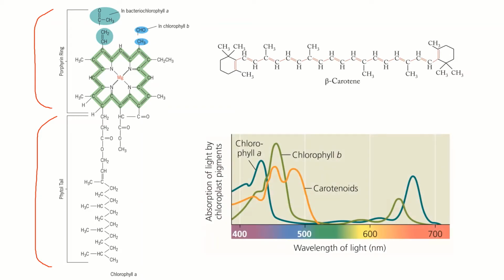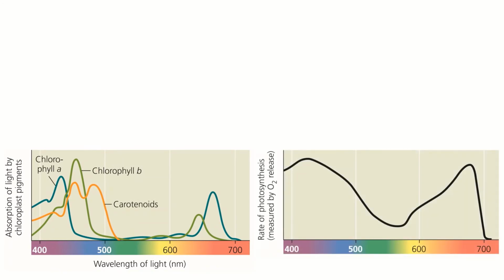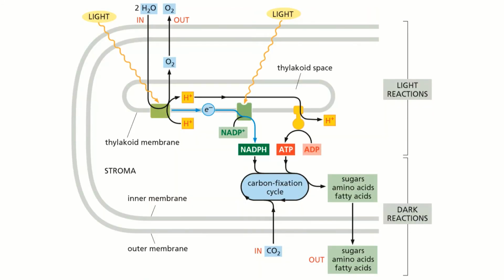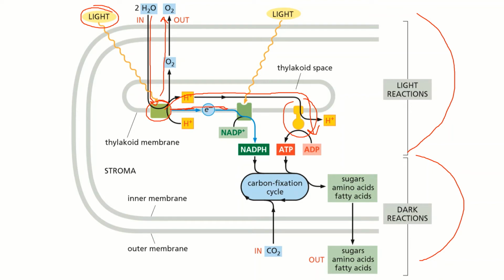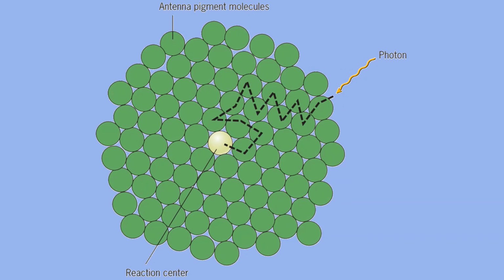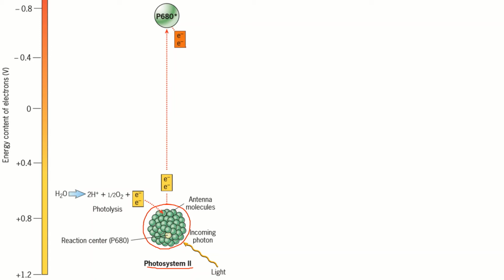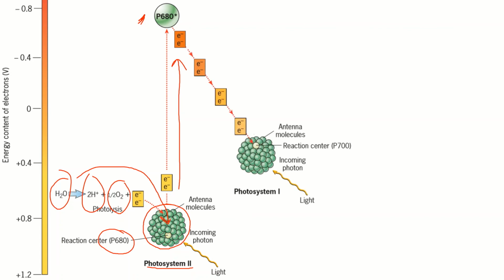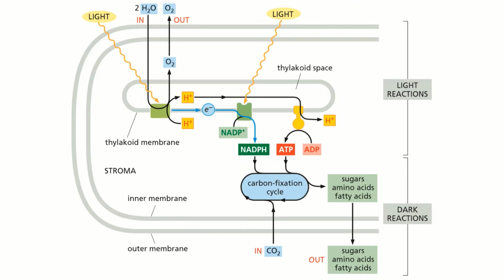33 BIOL 105 The Light-Dependent Reactions